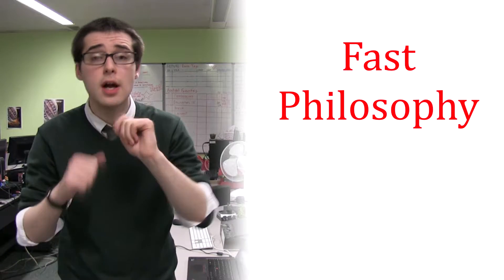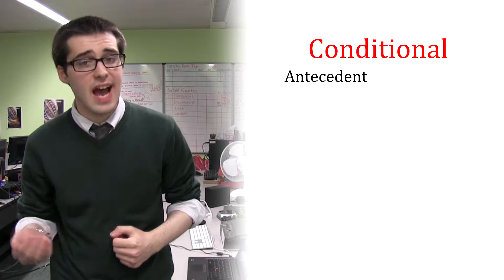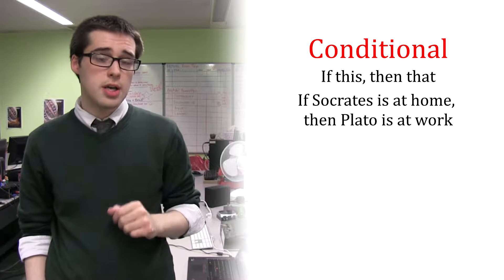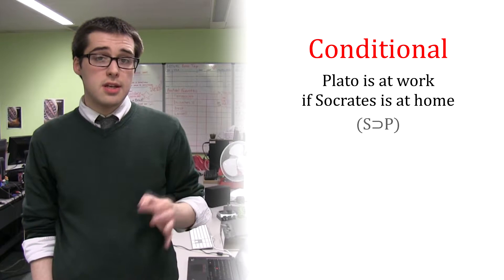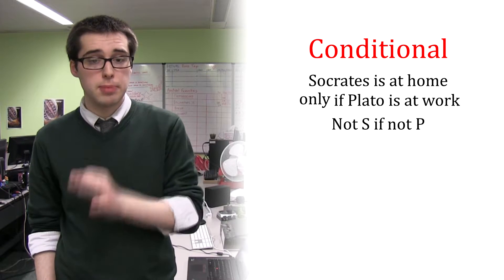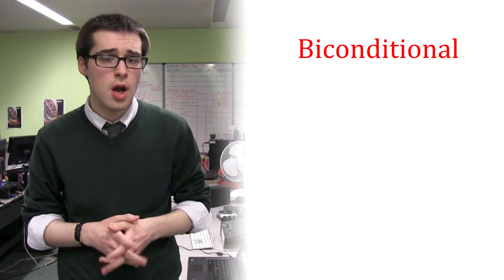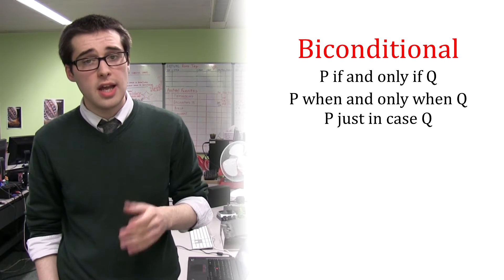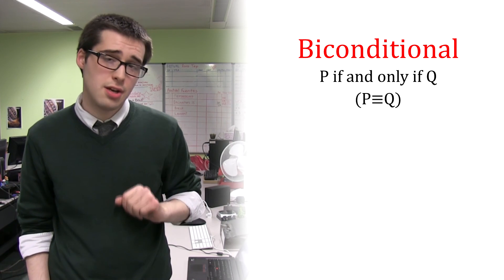02x11 - Translating The 'If... Then' And 'If And Only If' Sentence Connectives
Welcome to Fast Philosophy. This video is part of our Translating Into Propositional Logic series and explains how to translate the ‘if… then’ connective into conditional formulas and the ‘if and only if’ connective into biconditional formulas.
Conditional sentences in natural language often contain two different propositions. One proposition is the antecedent and the other is the consequent. ‘Antecedent’ and ‘consequent’ can be understood as meaning ‘before’ and ‘after’, but in formal logic they are more properly understood as meaning that: the truth of the consequent is conditional upon the truth of the antecedent. When translating, the antecedent must always go before the horseshoe and the consequent must go after the horseshoe.
The conditional can be simple to spot in sentences of the form ‘If this, then that’. For example, ‘If Socrates is at home, then Plato is at work’ can be written ‘(S⊃P)’ given the correct key. However, many natural language sentences do not take this form. For example, ‘Plato is at work if Socrates is at home’. This would be translated ‘(S⊃P)’.
There are very many cases in which ‘if’ is used in a sentence but its placement or its combination with a modifier changes the way we translate it. For instance, ‘Socrates is at home only if Plato is at work’. The term ‘only’ modifies the conditional ‘if’. ‘S only if P’, for instance, would be interpreted as ‘not S if not P’. Because we write the antecedent to the left of the horseshoe, this would be written like this. There are many more confusing uses and many argument surrounding their proper translation, too.
Noticing when a natural language sentence uses the biconditional probably involves intuition more than when noticing any other sentence connective. This is because sentences of the form ‘P if and only if Q’ are very uncommon outside of philosophy. Natural language sentences of the form ‘P when and only when Q’ and ‘P just in case Q’ are also very uncommon, but these are translated in the same was as ‘P if and only if Q’.
 Unlike the conditional, it does not matter which formula goes to the left of the triple bar or which formula goes to its right. This is because the biconditional means that the truth values of the formulas involved are equivalent. Truth value equivalence will be covered in a later video.